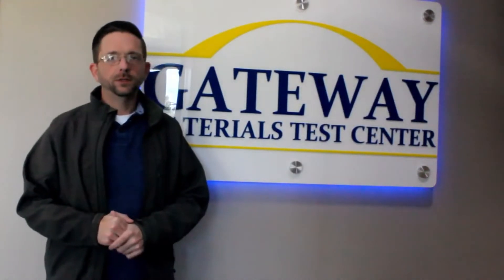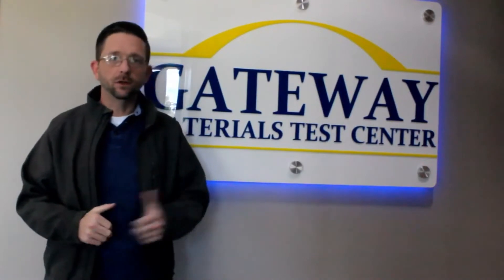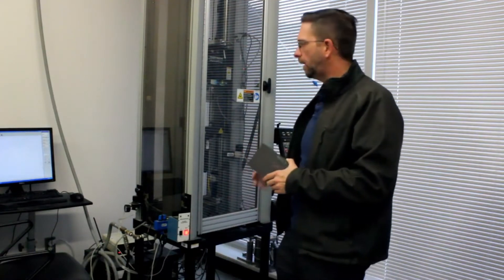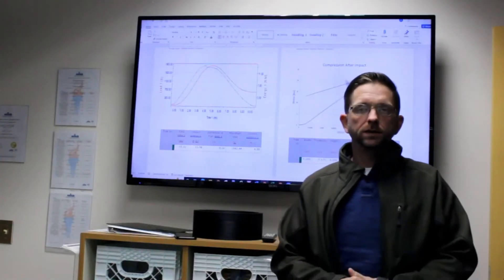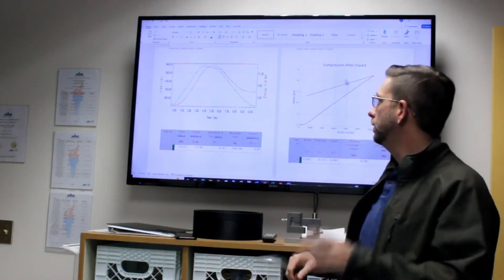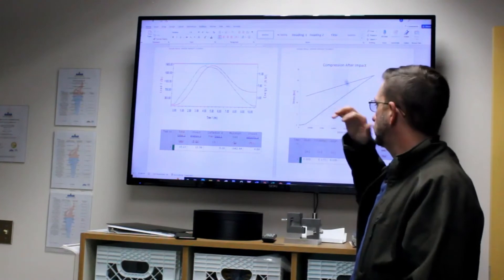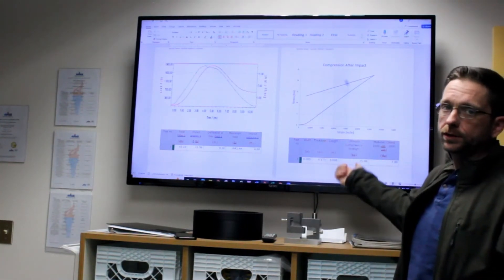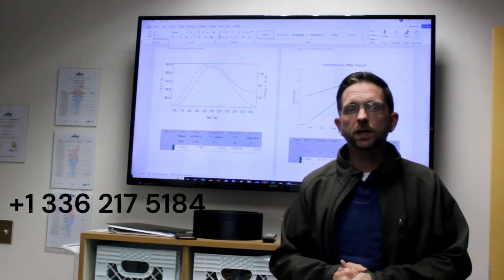ASTM D7137 Compressive Residual Strength of Polymer Matrix Composites After Impact Event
A walk through on how to successfully setup and test according to ASTM D7137 for Compressive Residual Strength of Polymer Matrix Composite materials after an Impact Event.